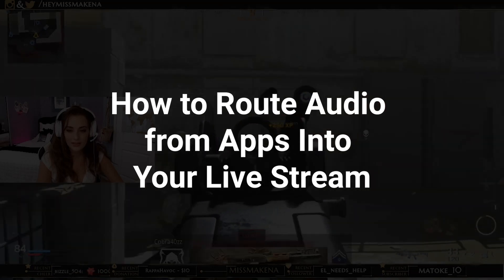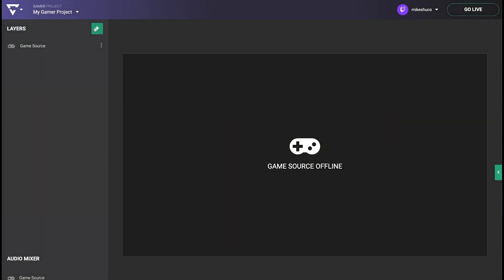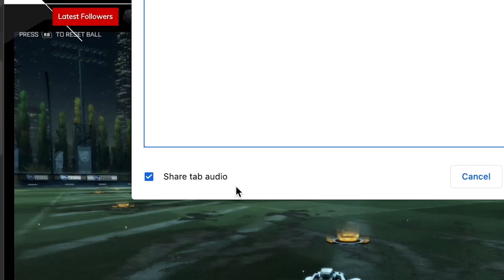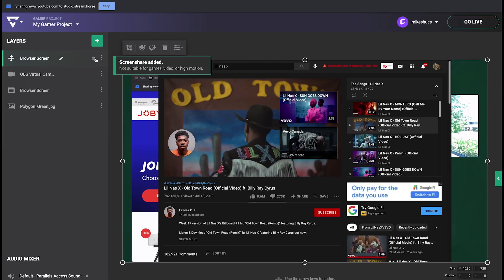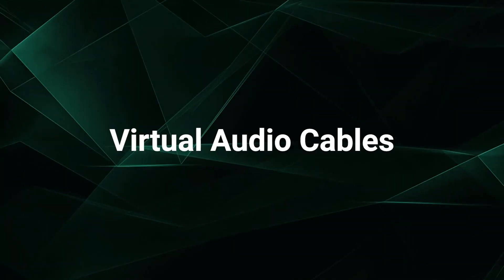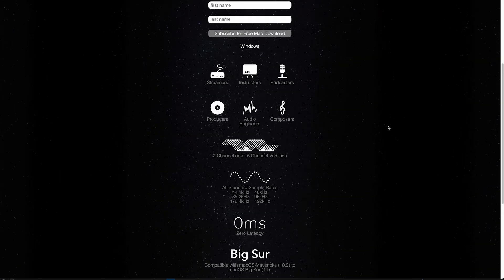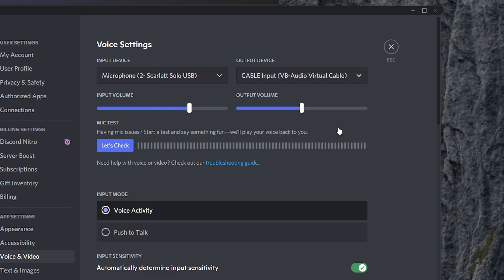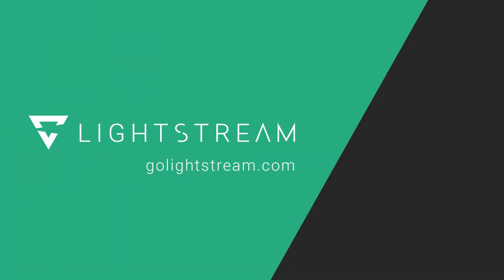How to Route Audio from Discord and Other Computer Apps into Your Console Stream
Have you ever wanted to get your Discord voice chat with friends onto your Twitch stream? In this video, you'll learn how to use Lightstream Studio Screenshare and programs like Virtual Audio Cables for PC and Blackhole for Mac with Lightstream Studio to get your Discord voice audio into your stream.

Virtual Audio Cables and Blackhole are great solutions for routing audio from one program into another, which will easily make it so that you can send your Discord voice audio into the programs you need it to, including your stream!

00:00 Intro
00:16 Using Lightstream Studio Screenshare to Share Your Audio
01:12 Using Virtual Audio Cables to Share Your Audio
01:40 Connecting Your Audio With Virtual Audio Cables
01:51 Adding Your Virtual Audio Cables Into Lightstream Studio
02:06 Check out Lightstream Studio at golightstream.com